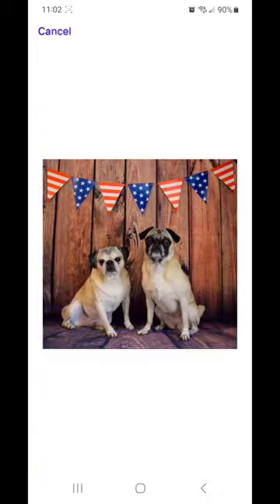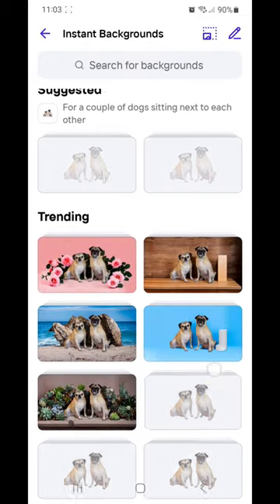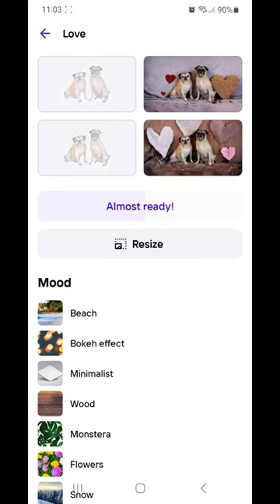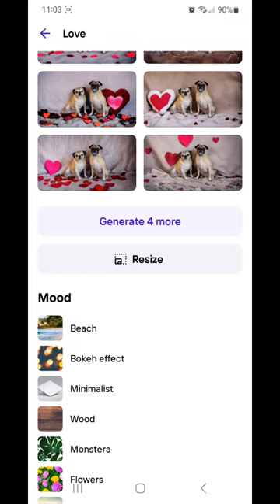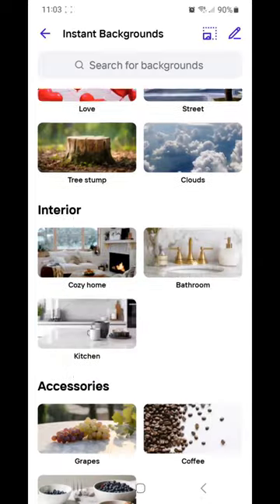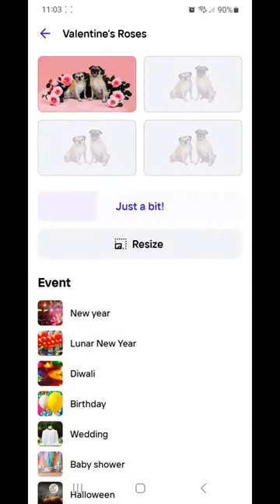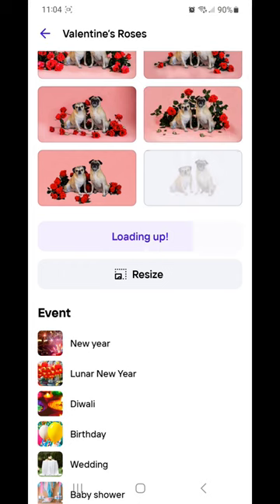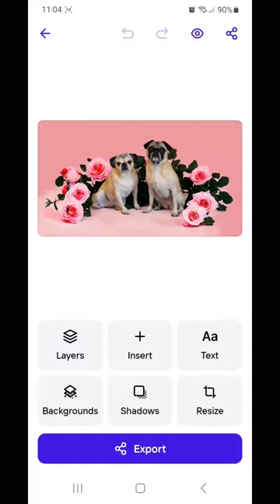PhotoRoom tutorial: Valentine's Day